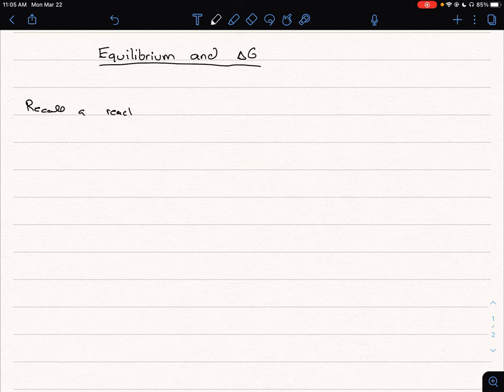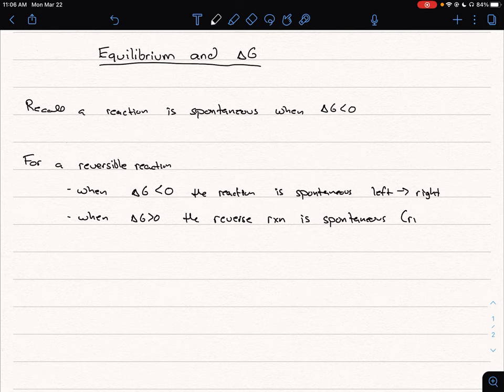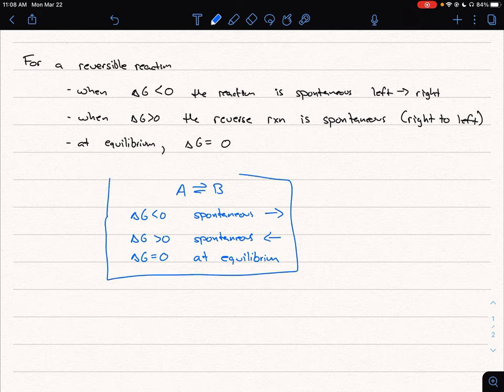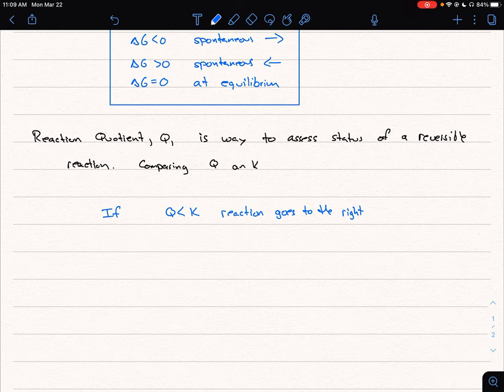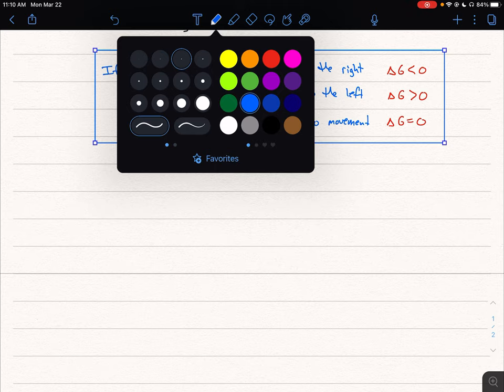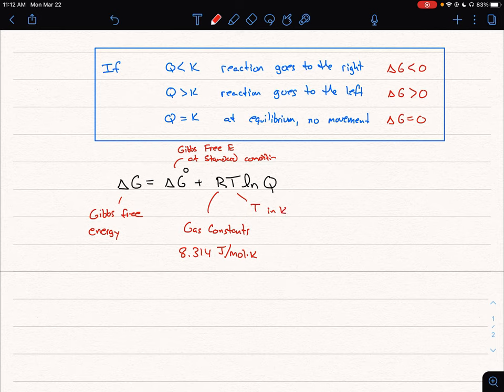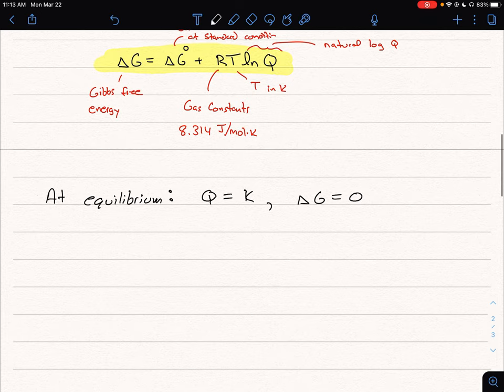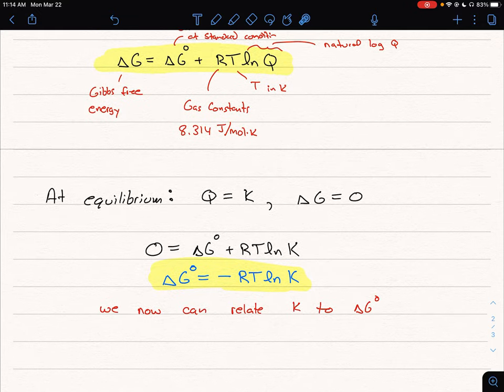Lecture on the relationship between K and G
General Chemistry Lecture on the relationship between K and delta G